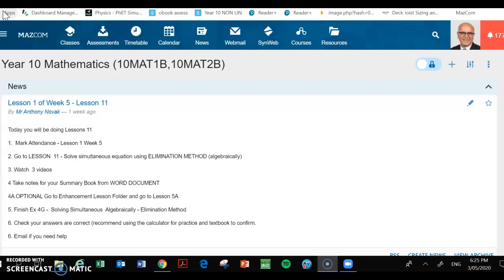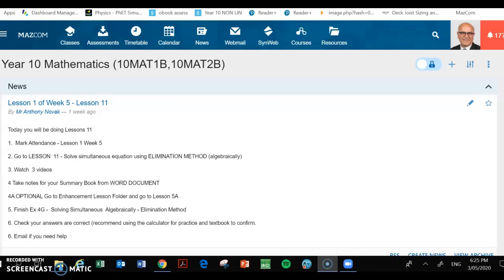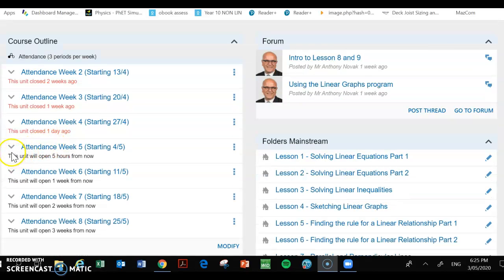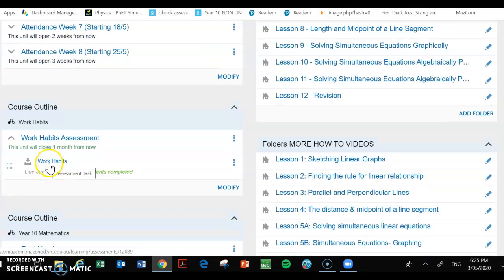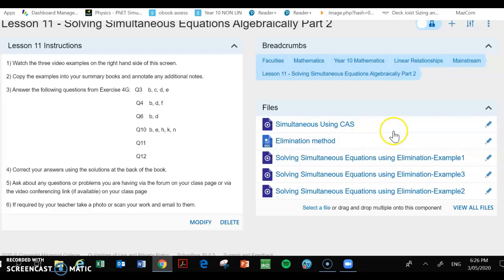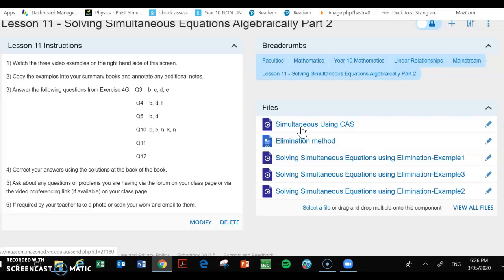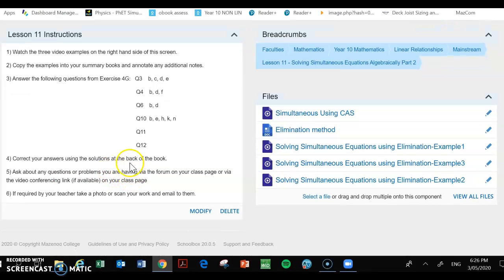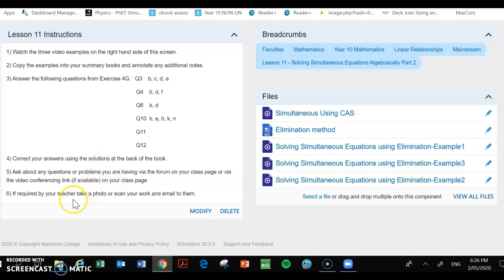Y10 Math Lessonm 11